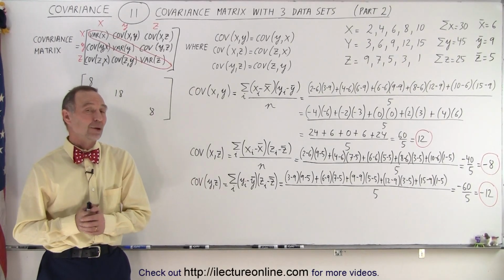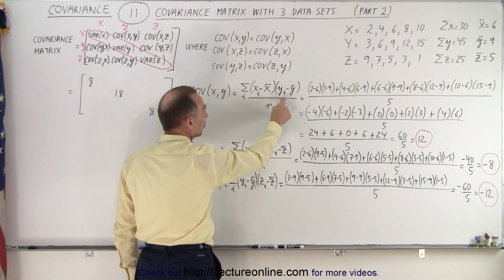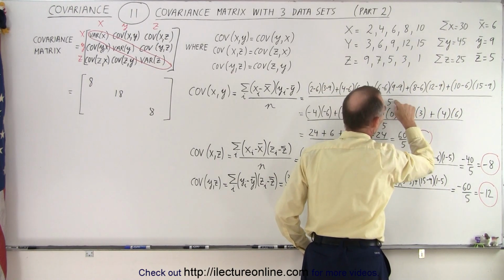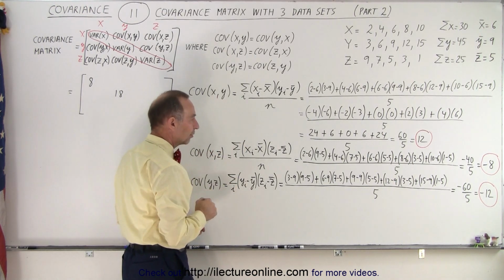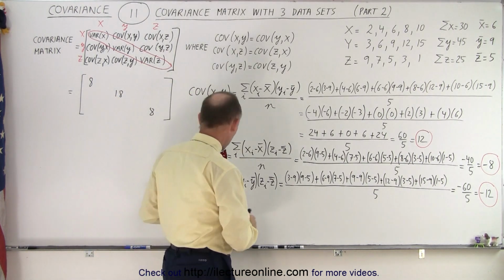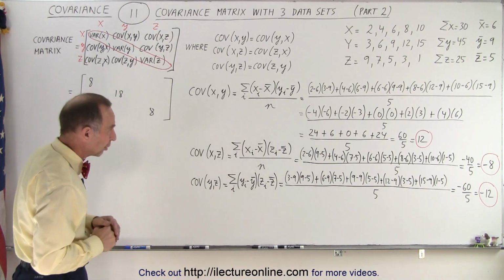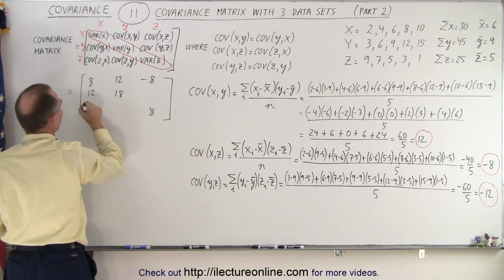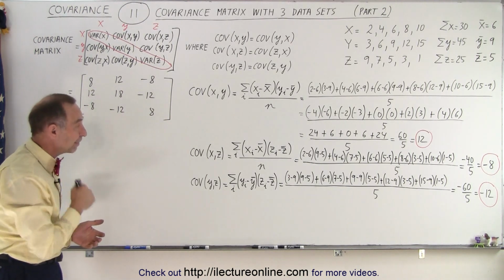Covariance (11 of 17) Covariance Matrix with 3 Data Sets (Part 2)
We will find the covariance matrix of 3 data sets. Part 2